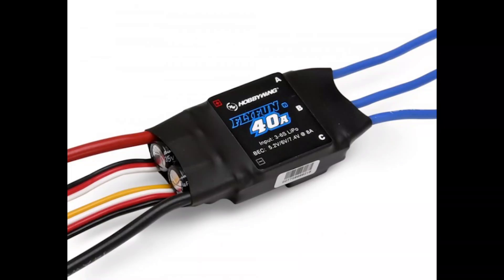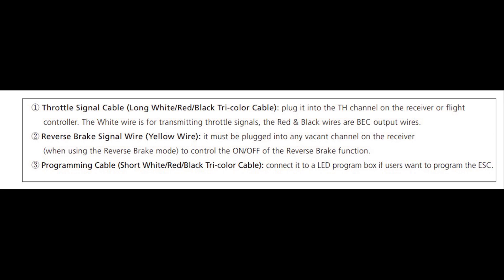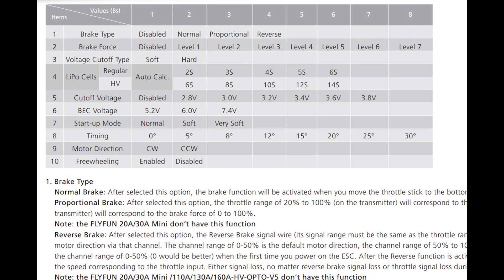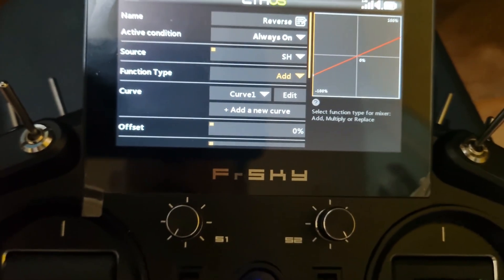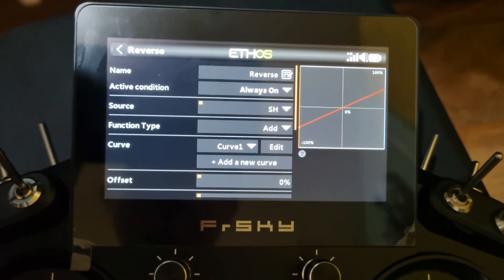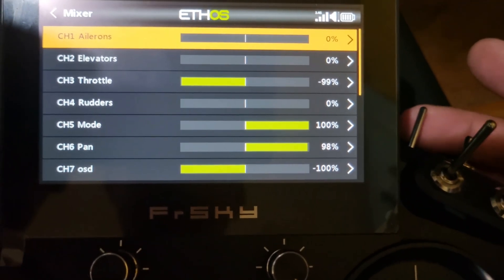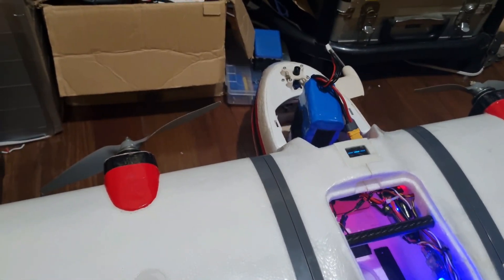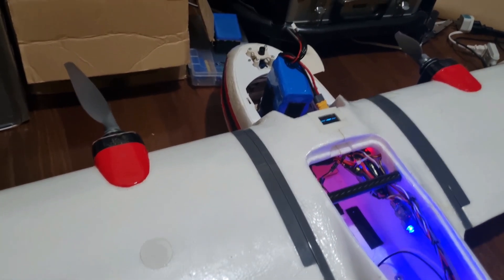Setting up reverse thrust on Hobbywing flyfun v5 esc for my MFD Crosswind Mini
A little guide on how to setup the reverse braking/reverse throttle on Hobbywing flyfun v5 esc. Reverse braking enables the motor to spin on the opposite direction to create a lot of drag during landings. I did the test with my MFD Crosswind Mini twin tractor plane. Reverse braking really does the job and shortens the runway needed for rolling landings. On this test, I just set 80% reverse throttle which seemed to work even when I did a fast approach for landing. it produces enough drag to slow the plane down upon touching down. similarly it can be used for setups without landing gear, you need to trigger the reverse thrust before final flare.